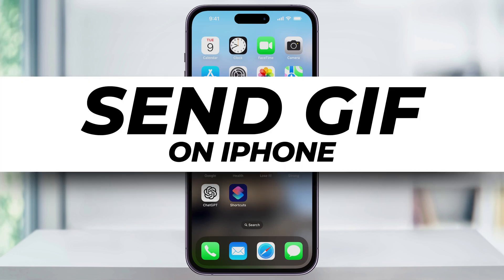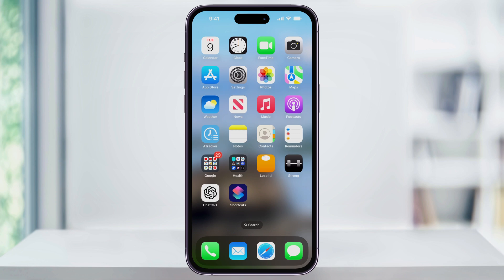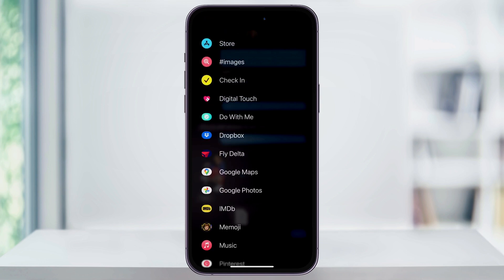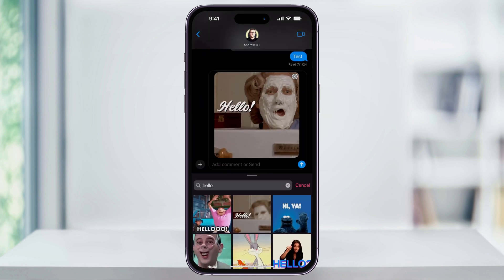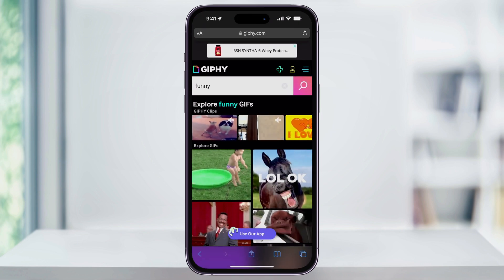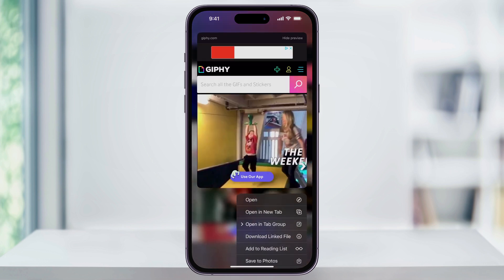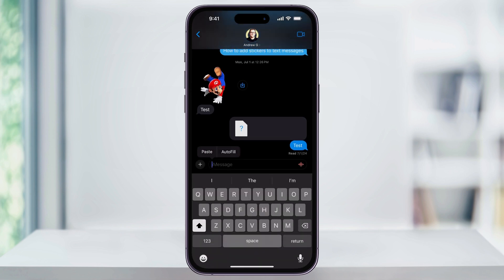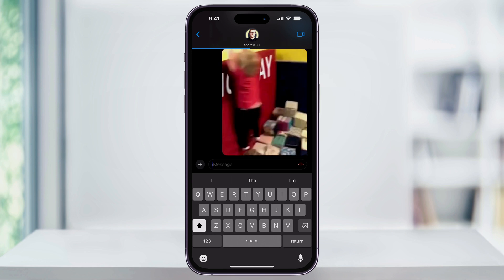How To Send GIFs on iPhone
Let me show you how to easily send GIFs to other users through text messages on an iPhone. We'll look at how to send one of the built-in GIFs through iOS on your iPhone, and then how to find, copy, and paste one from a Google search or website.

To get started, open the Messages app and start a new text with whoever you want to send it to.

Next, tap the plus sign on the left of the message bar. Then, tap "More" at the bottom to see all the options.

From here, choose "Images" at the top of the list, and you'll see the built-in GIFs on iOS.

You can scroll through these GIFs or use the search bar at the top to find one you like. Once you find one, just select it and send it off.

If you can't find the GIF you're looking for, you can also search on Google and copy and paste it. To do this, close Messages and open your web browser.

Search for the type of GIF you want to use or go to a website like giphy.com and search there. Once you find a GIF, press and hold on it until the pop-up menu appears.

From the menu, scroll down and choose "Copy."

Now, go back to your Messages app, and in the message bar, press and hold to get the options menu, then choose "Paste." This will paste the GIF you just copied into the message, and you can send it off.

And that's how you send GIFs either from iMessage or Google to other people on your iPhone.

Cameras
Sony ZV-1 Vlogger Camera
DJI Osmo Action 4

Microphones
Blue Yeti USB Mic
Rode NT USB+
Rode Videomic GO II
Blue Boom Arm
Blue Radius Shockmount

Lighting
Aputure MC Pro
Aputure MC

Devices
iPhone 15 Pro Max
Apple MacBook Pro M3